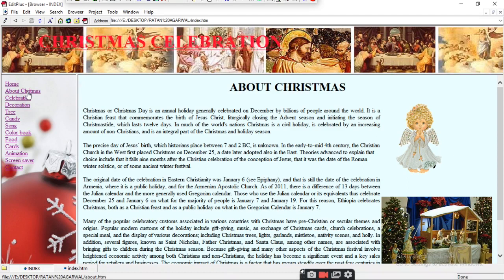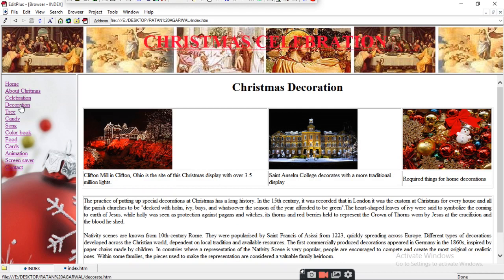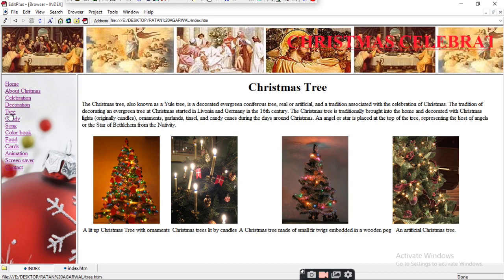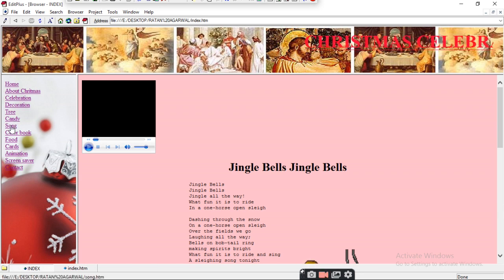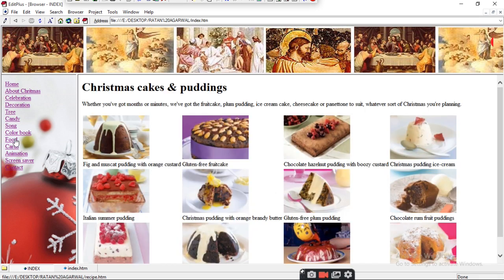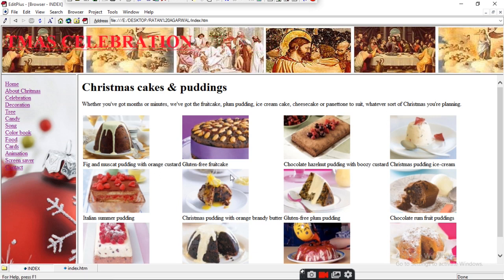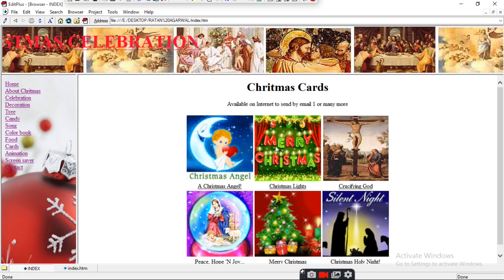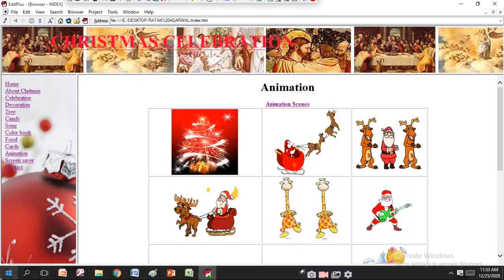Christmas Celebration Idea Through Web Page In HTML RATAN AGARWAL IT INFORMER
Christmas Celebration Idea Through Web Page In HTML

Don’t stop when you’re tired. Stop when you’re done.

What do you need?
1.Any Editor like notepad, EditPlus notepad++ etc.
2. Internet to  display online
3. Can display offline